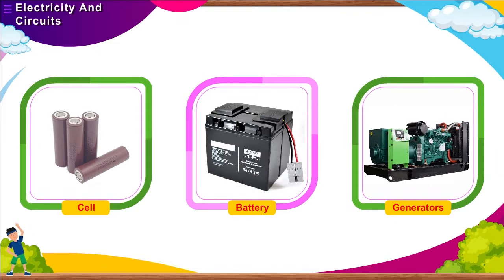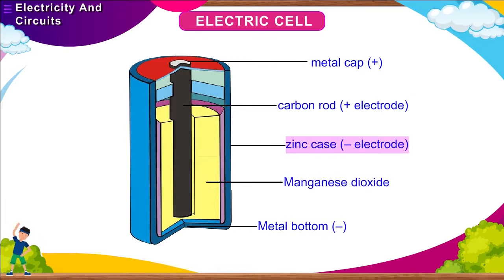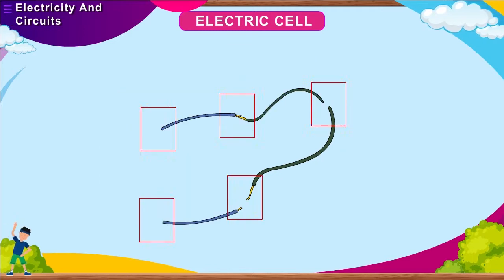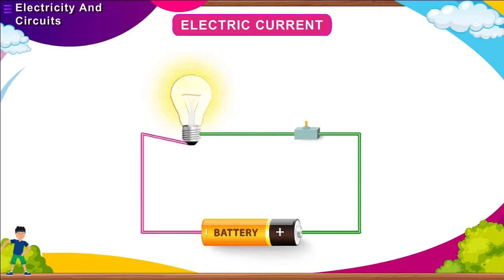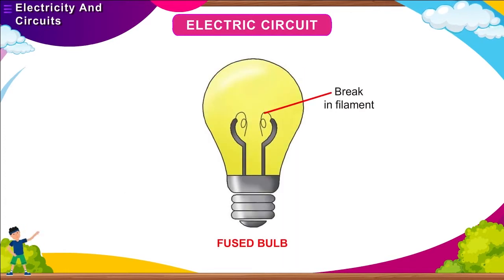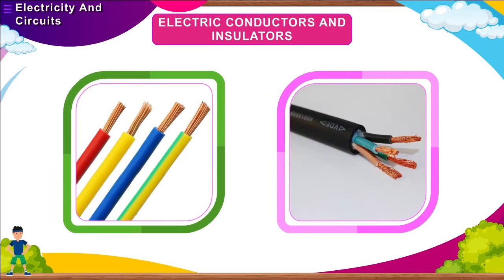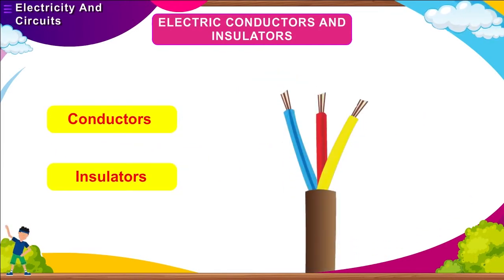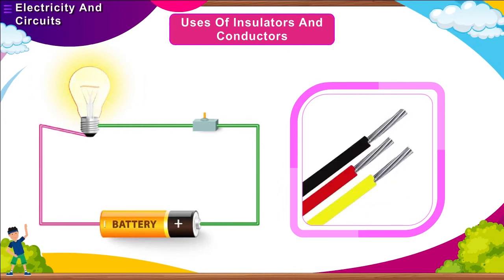Book-6 Lesson 13